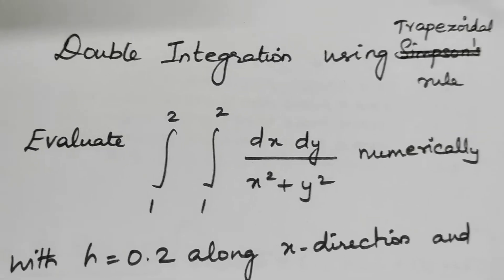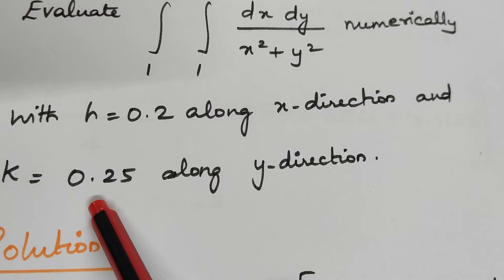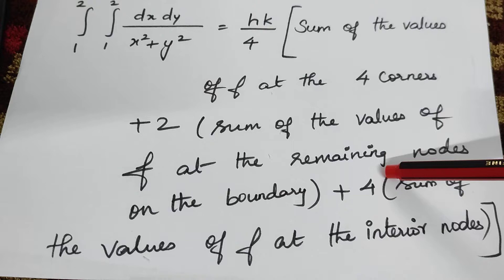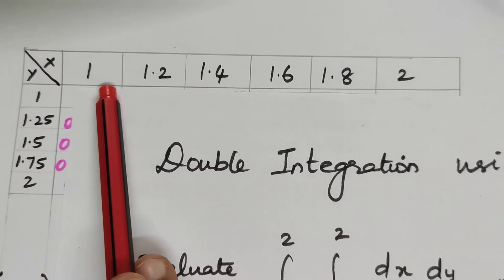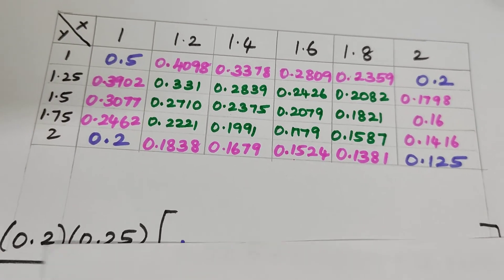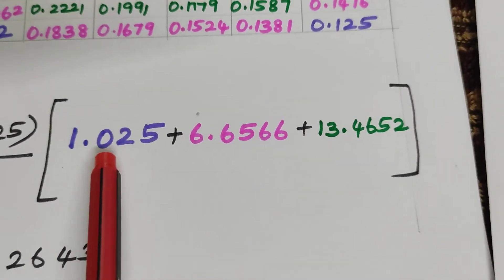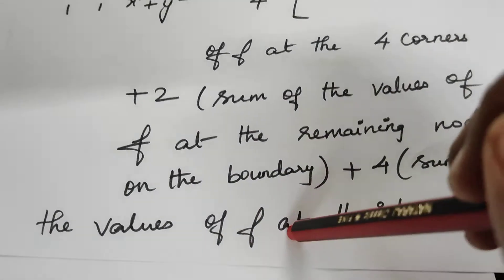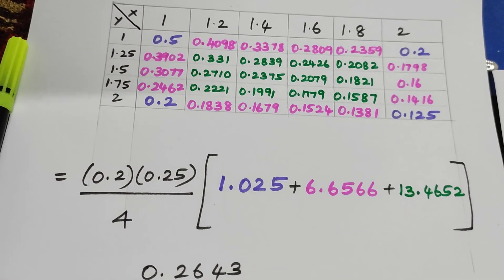Double integration using Trapezoidal rule.